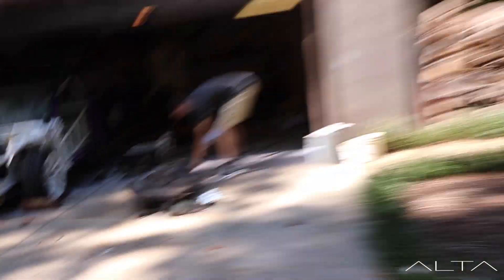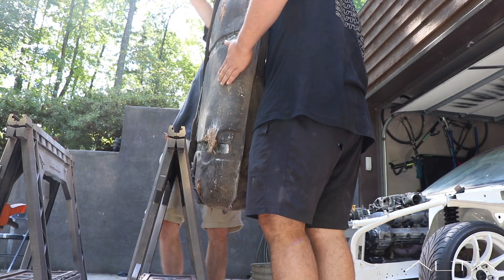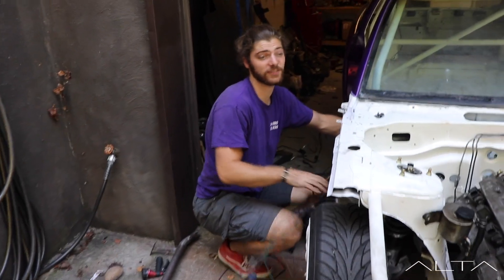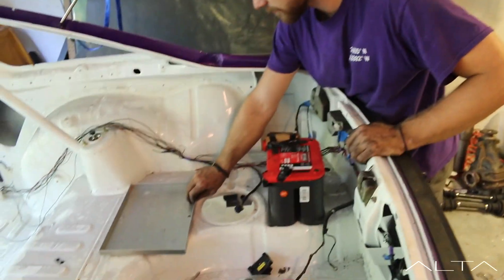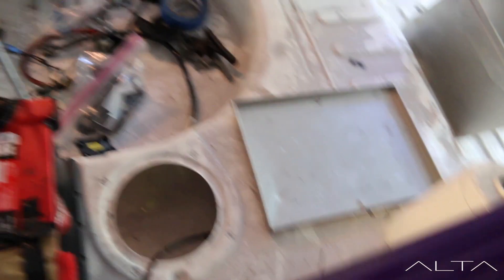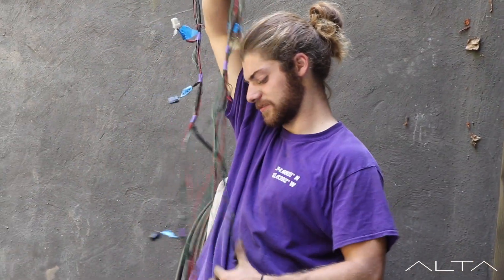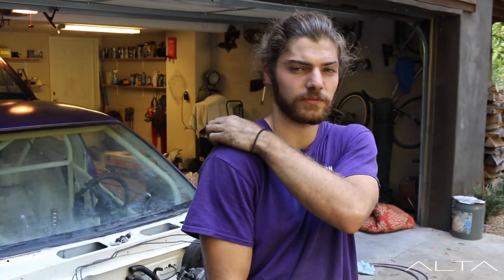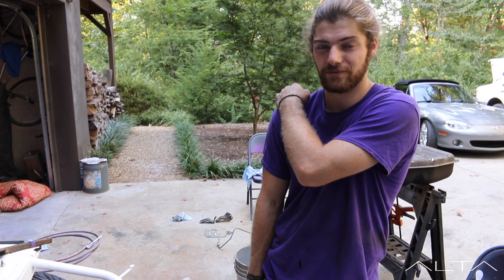V8 240SX BUILD! Part 7: ITS ALMOST READY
Finally put the battery box in, got started on the wiring harness, dealt with the fuel pump, and started reassembling the accessories on the motor.